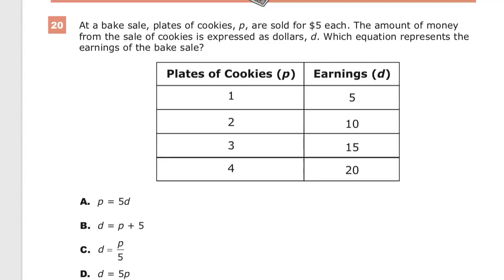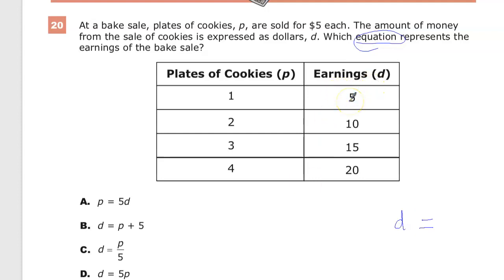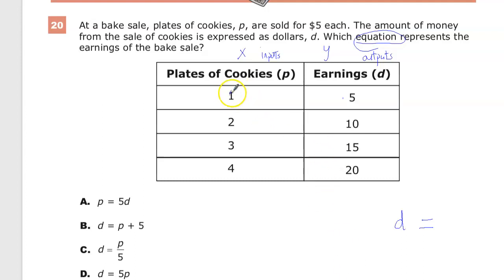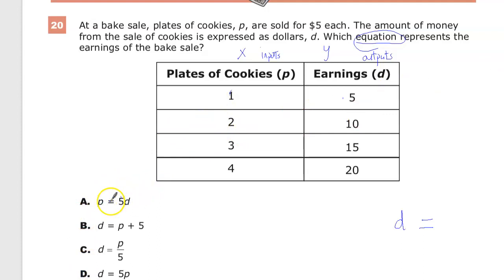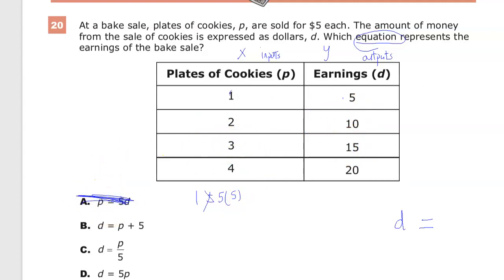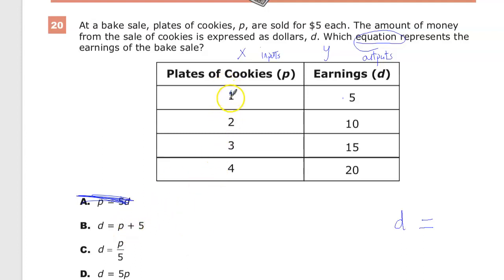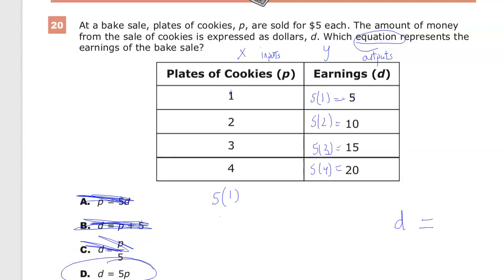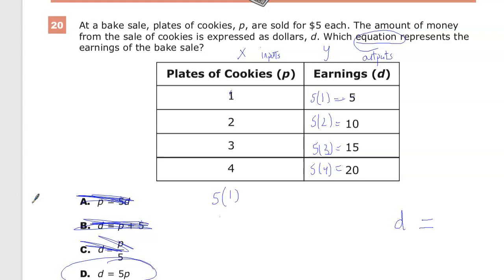Question 20 - Grade 6 Math - TNReady Practice Test